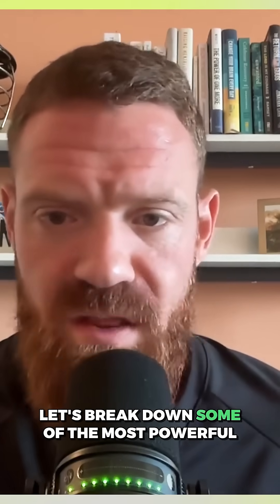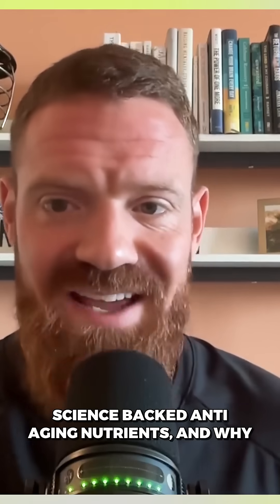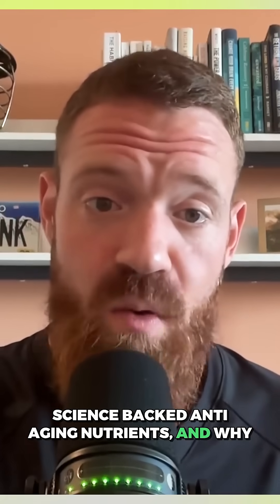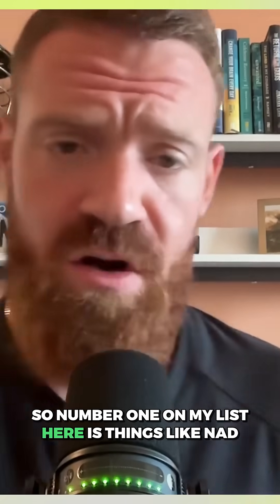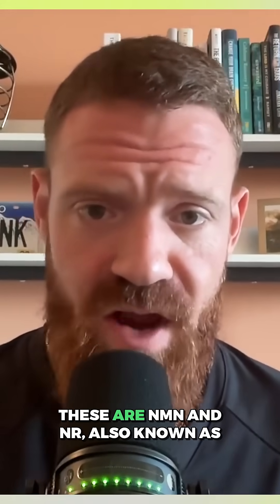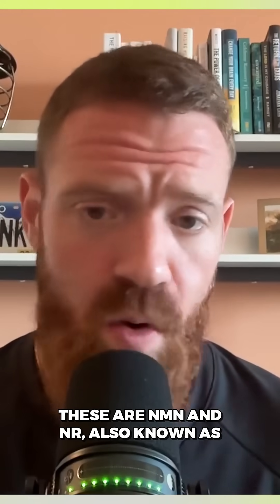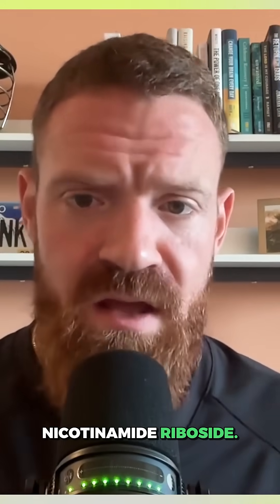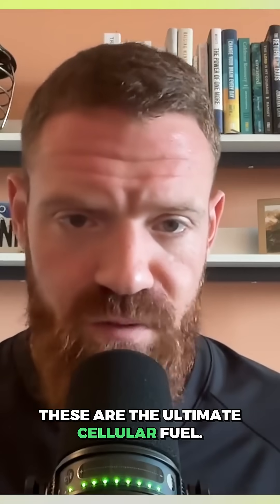Are we aging faster than we need to?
Let's face it, the traditional views on aging are outdated. Most of us are just accepting the decline without questioning it. But what if I told you that the secret to slowing down aging lies at the cellular level? And no, I'm not talking about your average multivitamin or the latest diet craze.

In our latest episode of Health Decoded, Dr. Alessi and I uncover some revolutionary anti-aging strategies that go against the grain. We dive into the science of NAD+ boosters like NMN and NR. These aren't just buzzwords; they're scientifically proven agents that repair DNA and optimize mitochondrial function.

NAD+ is like rocket fuel for your cells, and yet, by middle age, you're running on half a tank. Why are we okay with that? It's time to challenge the status quo. The studies are clear: these nutrients have the potential to reverse age-related decline and keep your body performing at its peak. So why isn't everyone talking about this?